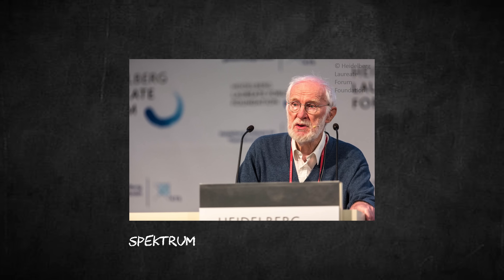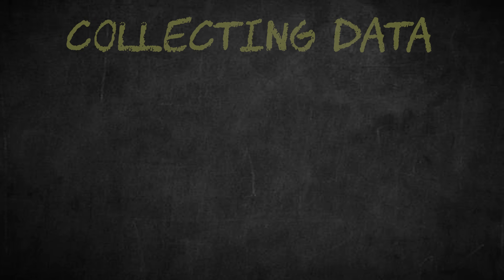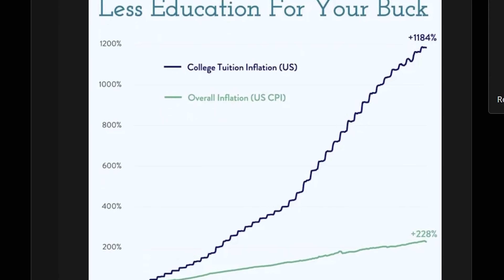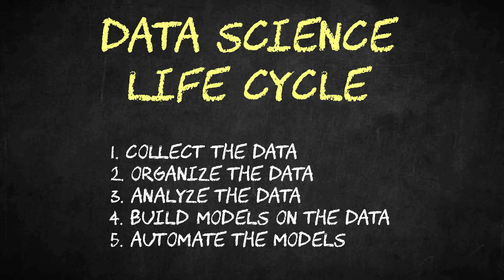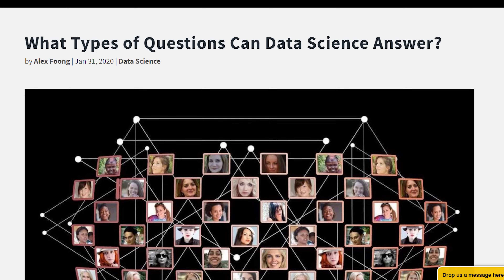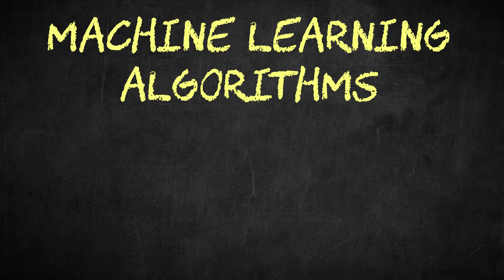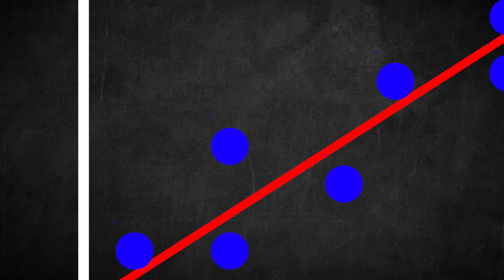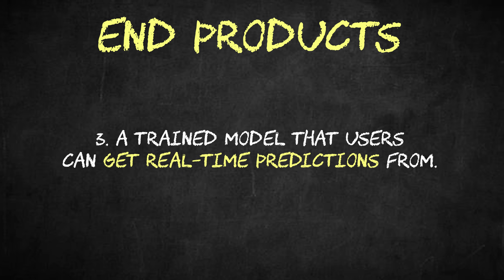The Only Data Science Explanation You Need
This video is for anyone who wants a no-nonsense explanation of what data science is and the type of work that data scientists do. Maybe you heard of data science and you wanted to learn more. Maybe you work with a data scientist and want to better understand their role, or you even have the goal of becoming one. This video was made for you.

Data science is actually quite a bit older than many of us realize. It was first mentioned with computer science and then with statistics.

Data science is an aptly named field. Data science is a domain where we work with data to generate some form of value. And we use scientific techniques to extract this value.

0:00 Intro
0:38 A (Very Brief) History
1:13 What is Data Science Now?
2:18 How Data Scientists Create Value With Data
6:04 What Problems Can Data Scientists Solve?
7:58 What Questions Can Data Science Answer?
8:30 Machine Learning vs Data Science?
9:00 How Do Machines Learn?
10:11 What Tools Do Data Scientists Use?
11:25 What Do Data Scientists Produce?